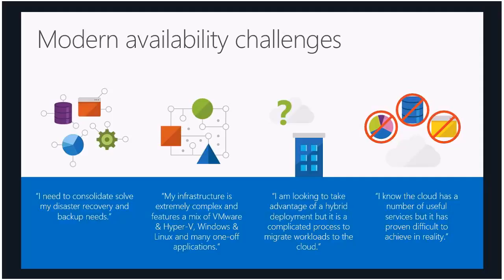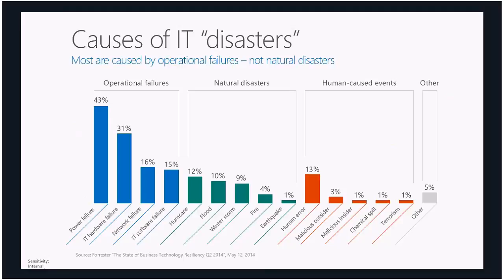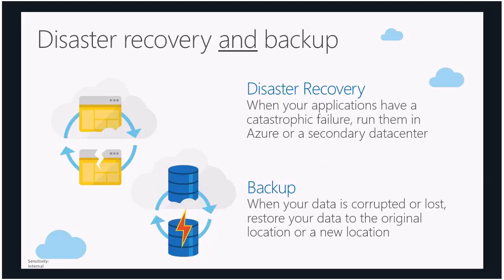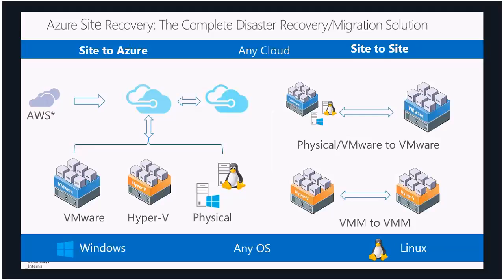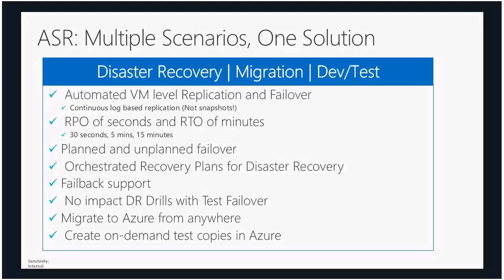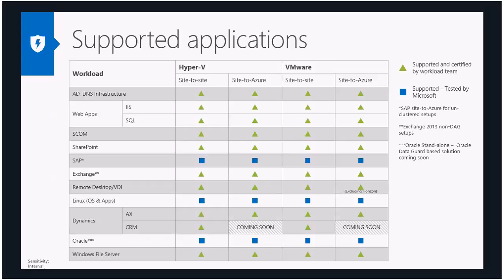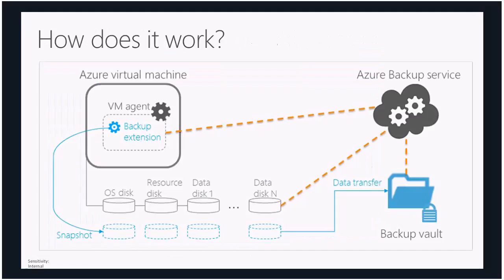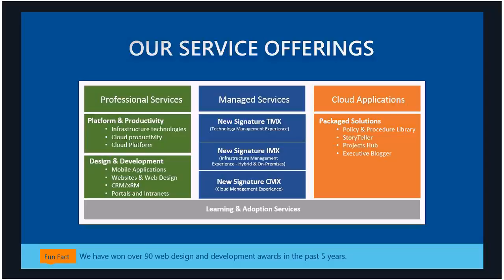Azure Site Recovery Webinar 29-9-2016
Azure Site Recovery (ASR) provides a scalable, cost-effective, and easy to implement solution for improving disaster readiness. With ASR, your on-premises Windows and Linux workloads, whether physical or virtual, are replicated to Microsoft’s Azure datacenters. ASR provides easy, non-disruptive failover testing, flexible replications schedules, and automated recovery runbooks.

Microsoft’s disaster recovery as a service (DRaaS) creates an orderly recovery of services that will be enabled in the instance of any type of website outage. Also, the updates can be maintained and updated without interruption to your existing network.

During this session we will cover the following:
•ASR Overview: What is used for and why
•How does ASR solve my DR needs?
•What else can I do with ASR besides just DR?
•Azure and ASR, configurations and costs
•DRaaS – ASR as a service